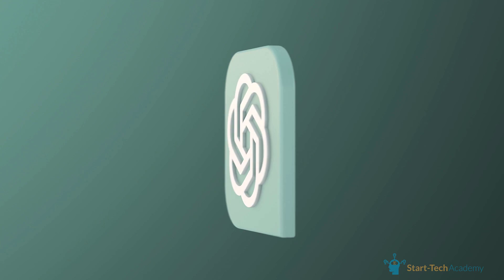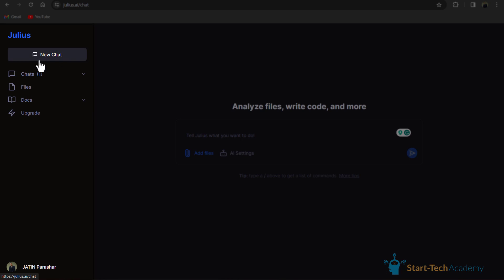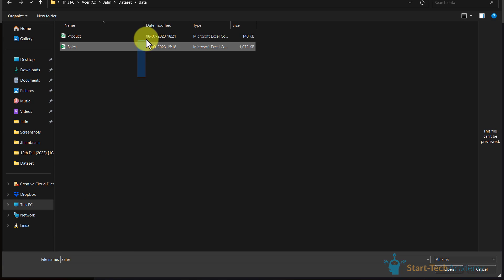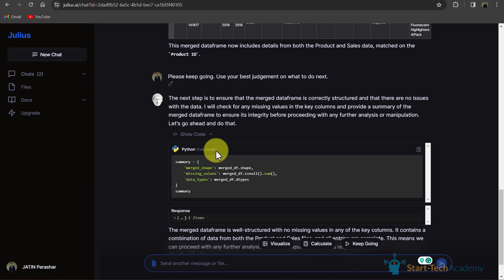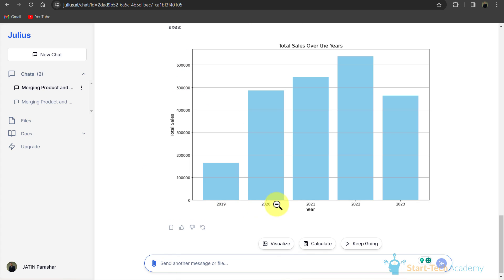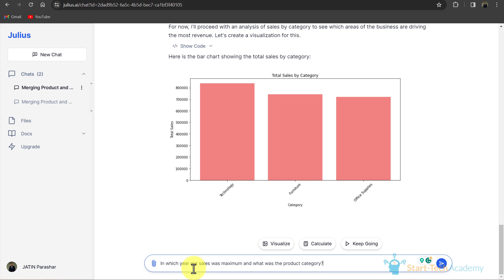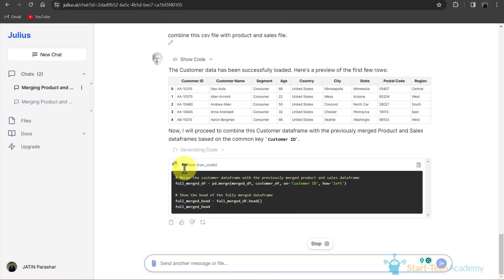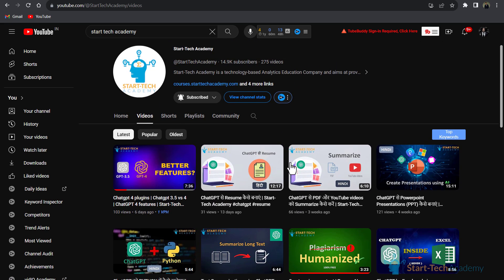Data Analytics With Julius AI | AI Tool For Data Analytics | Start-Tech Academy